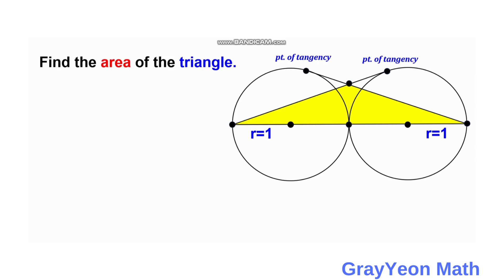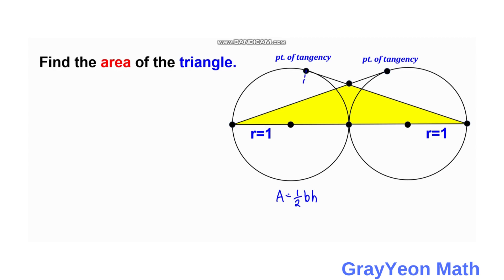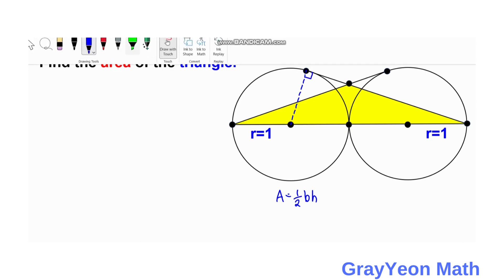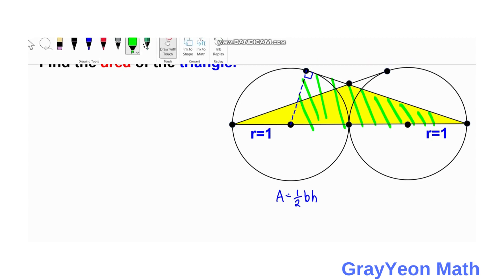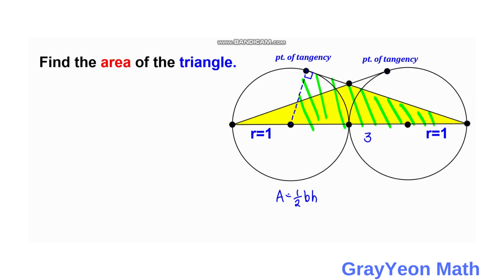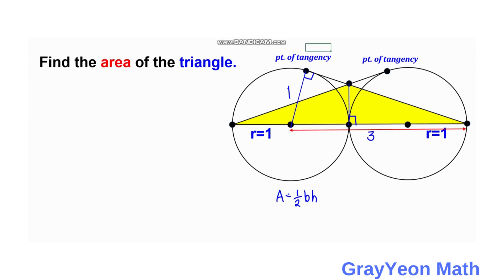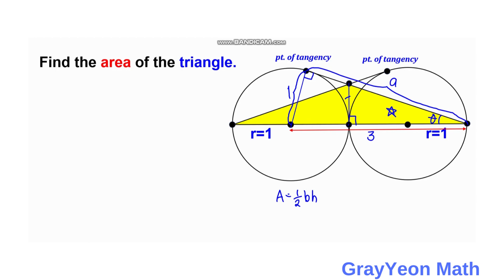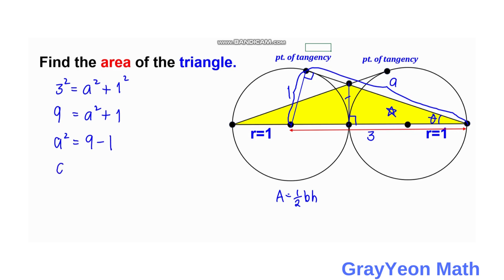Find the area of the yellow triangle